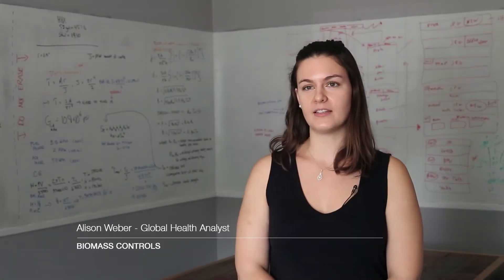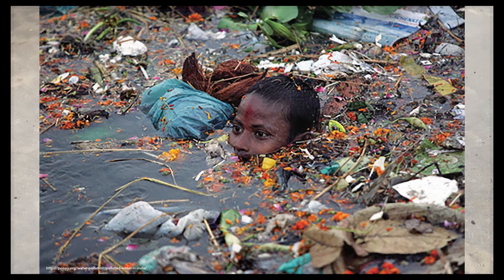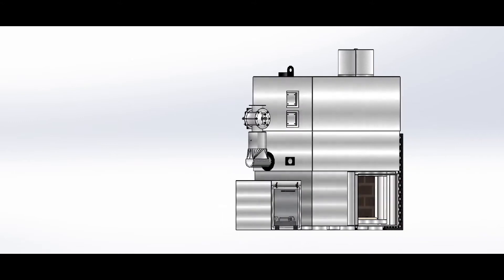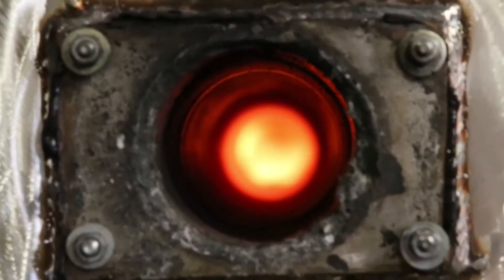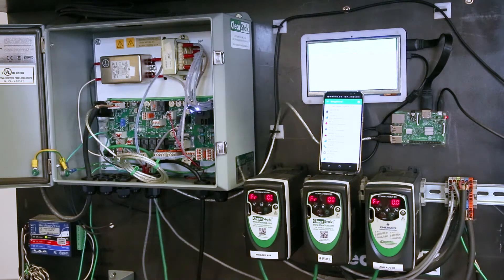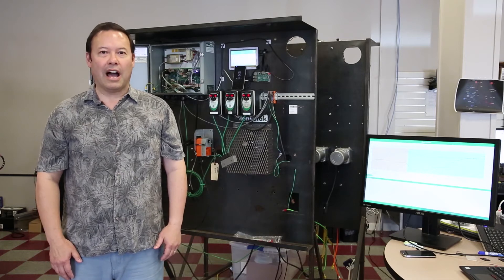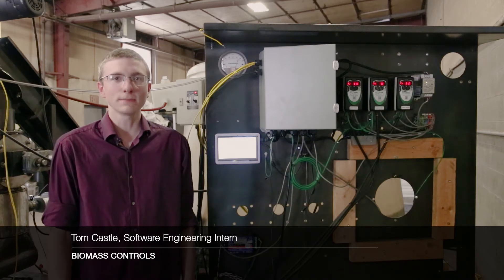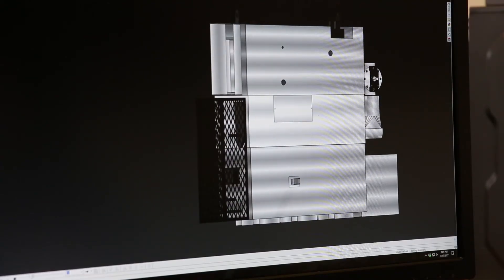Biomass Controls Introduction 2019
Company Introduction.